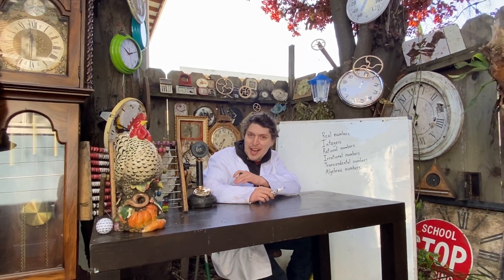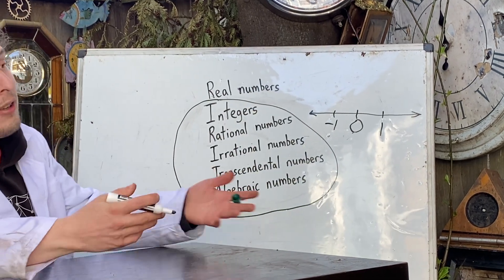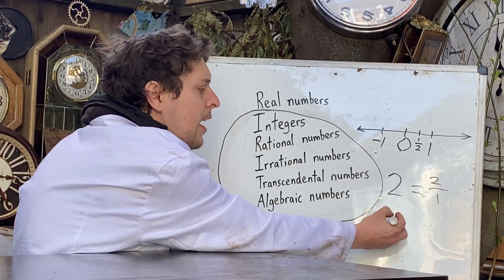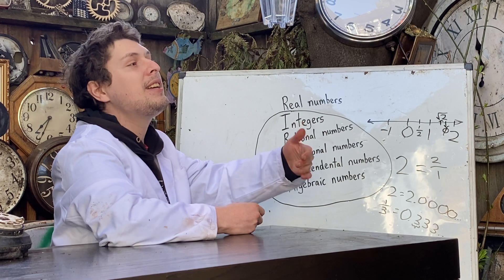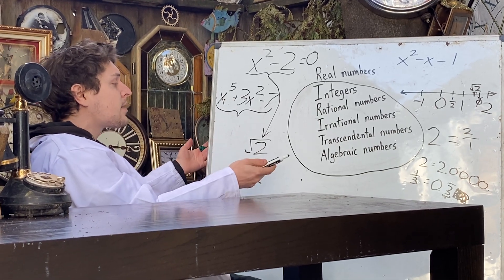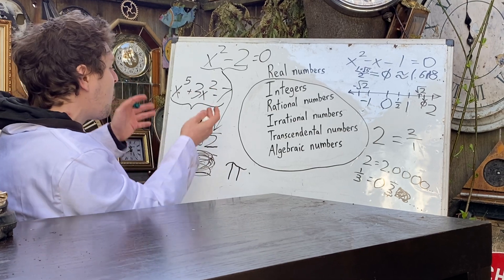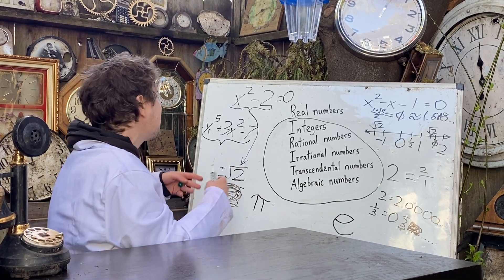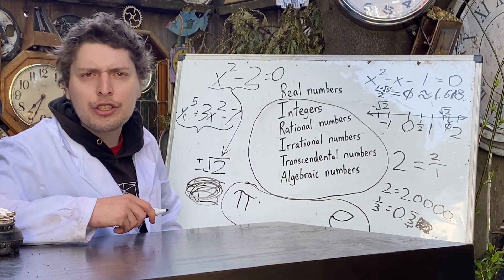Rational vs. Irrational (and Algebraic vs. Transcendental)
A little video to clarify the differences between some of the main types of "real" number and what terms like irrational, algebraic, and transcendental mean in math... Also make sure to check out the Grade -1 finale/documentary that came out on the @ComboClass channel recently

There are other families of real numbers that are named/defined, such as "computable numbers", "constructible numbers", etc., as well as types of number that aren't "real", but every "real number" will either be an integer, a non-integer rational number, an algebraic irrational number, or a transcendental number. In this video I explain the details about what those categories mean. Sometime In the future, I'll explain more about how these terms would apply if we were looking at imaginary and/or complex numbers.

To clarify about the "degree 5 polynomials are weird" thing I mentioned, their roots are still considered algebraic numbers, but some cannot be expressed using radicals in the same simple way a number like the golden ratio can. I'll make a future video about that topic and about the mathematician I mentioned (Galois) someday. Also, one more clarification about the types of polynomials allowed for "algebraic numbers" (like how I mentioned they cannot be infinite length or have irrational coefficients) is that they also must be in a single variable (typically "x" is chosen).

If you have any extra clocks/dice/etc., here's my private mailbox address (not my home address). If you're going to send anything, please watch this short video first
Domotro
1442 A Walnut Street, Box # 401